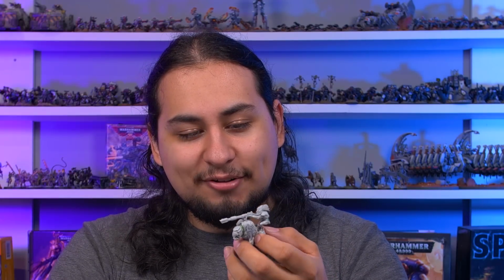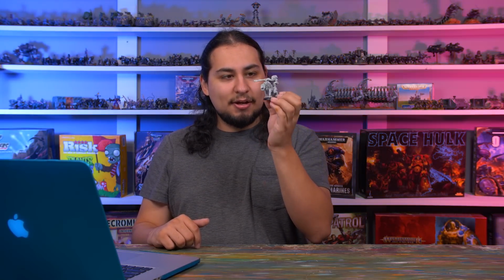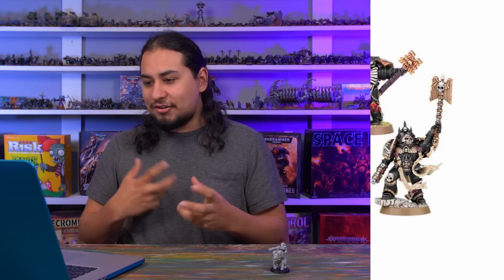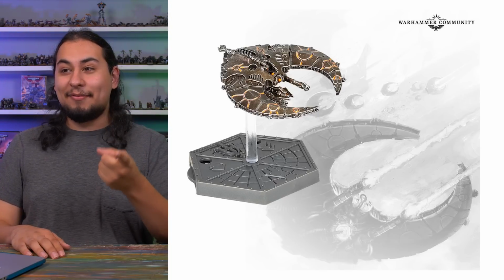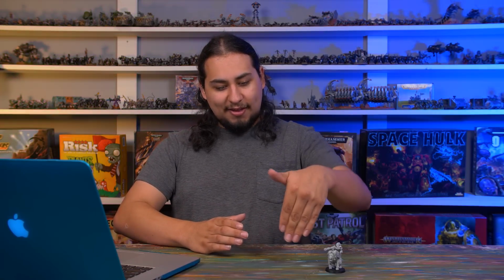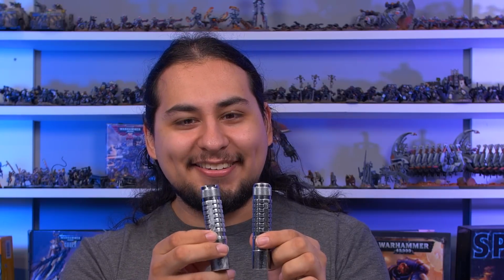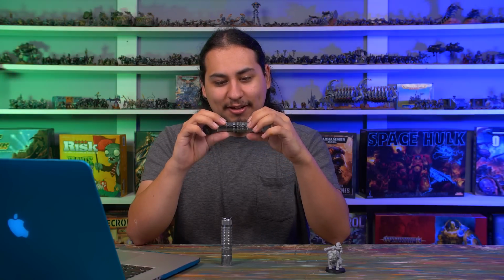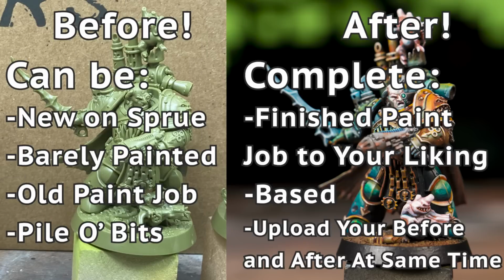40k HOT TAKE Flyers Ruin the Game! | Models and Memories Weekly #34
In this episode of Model and Memories Jay talks about how much working with finecast resin sucks, why flyers are difficult in the game of 40k, and he ends the episode with a story! We're streaming Monday-Saturday starting at 9PM CST!! JOIN USSSS!